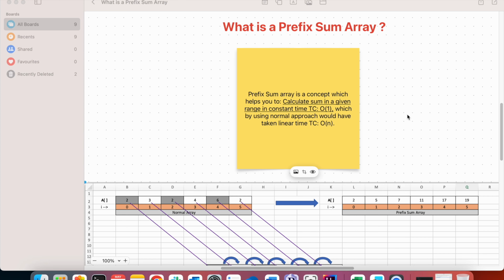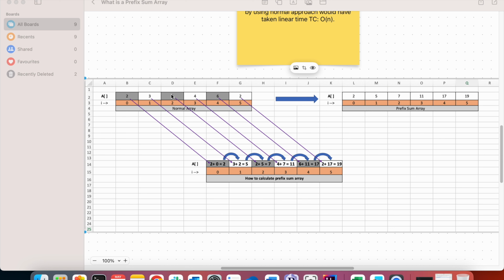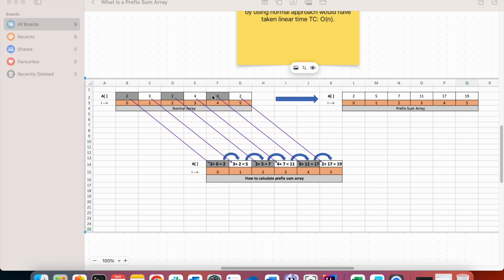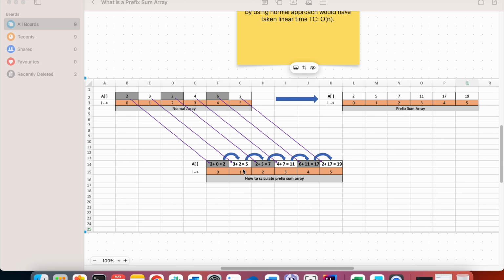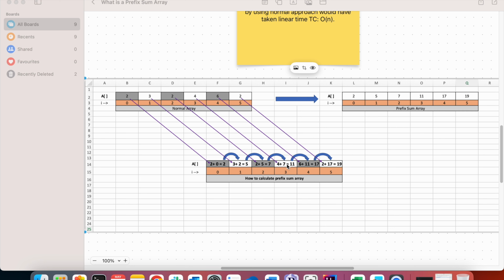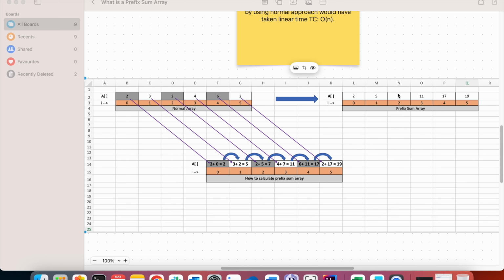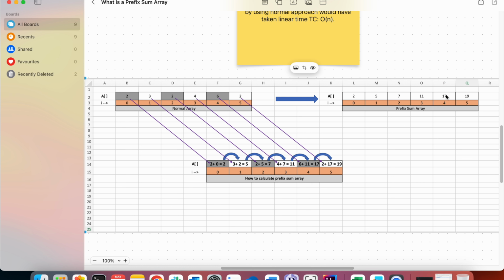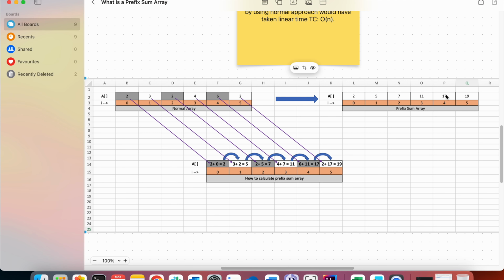Arrays - Prefix Sum - Part 1 - What is Prefix Sum Array? 🤨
Prefix sum array is a concept which helps you to: Calculate the sum in a given range in constant time TC: O(1), which by using the normal approach would have taken linear time TC: O(n).